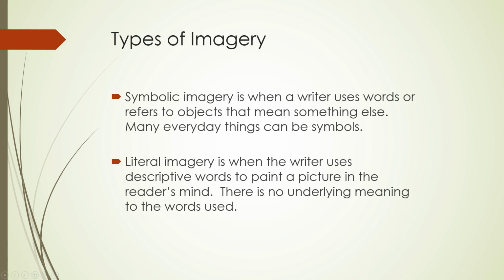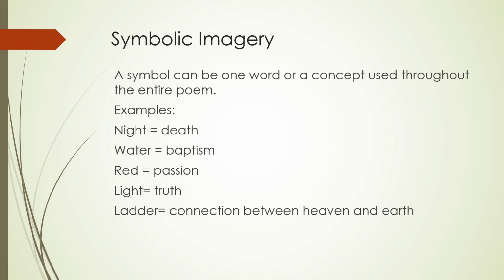Types of Imagery